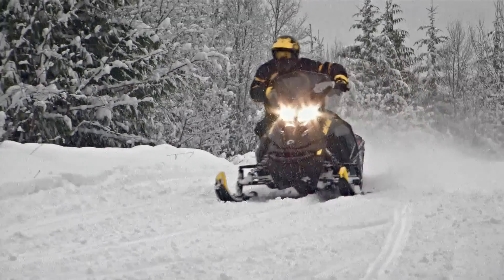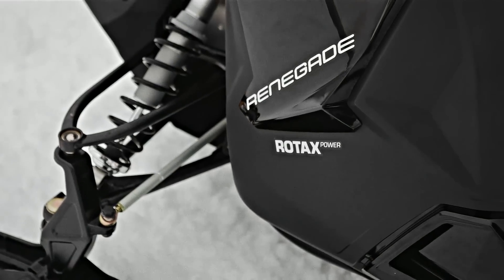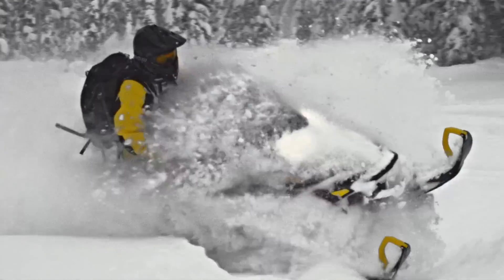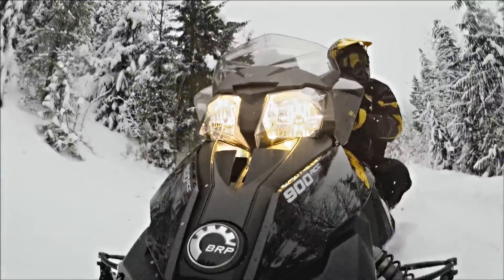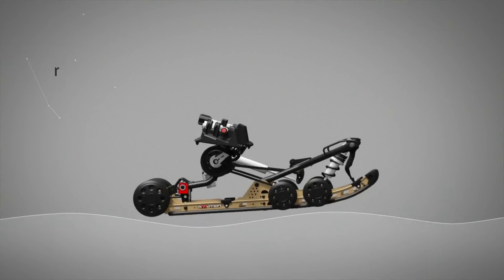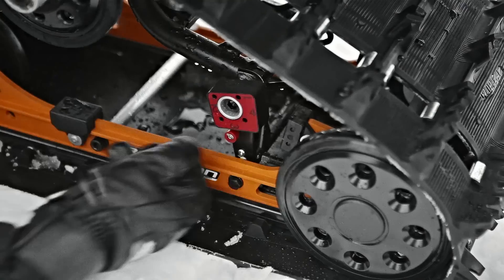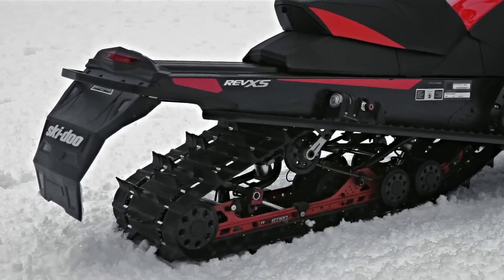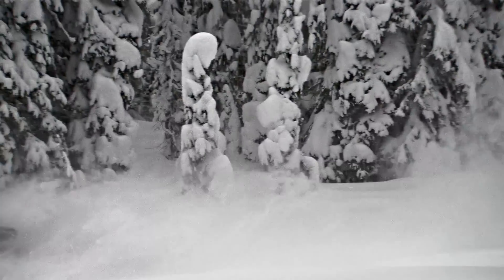2014 Ski-Doo Renegade